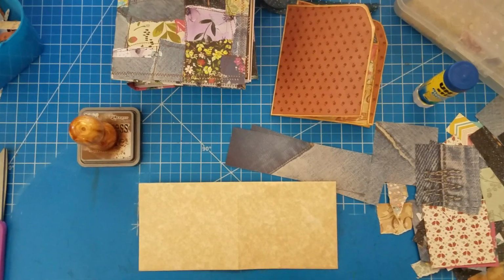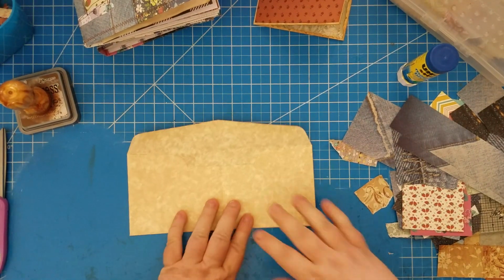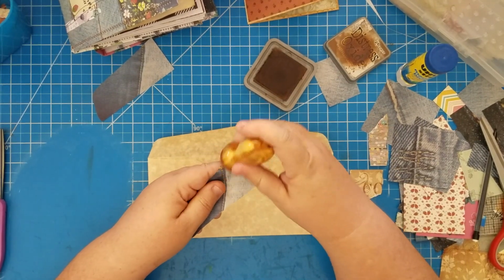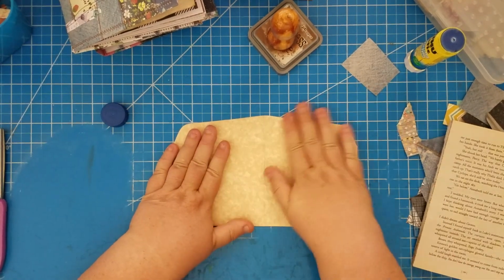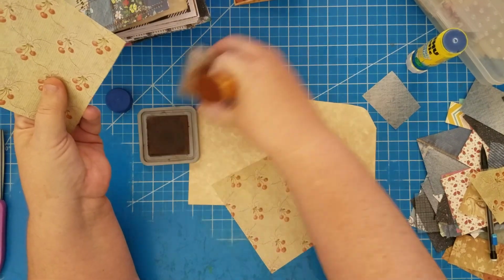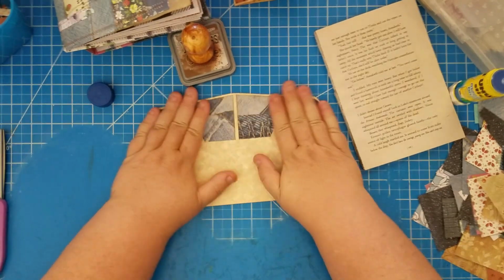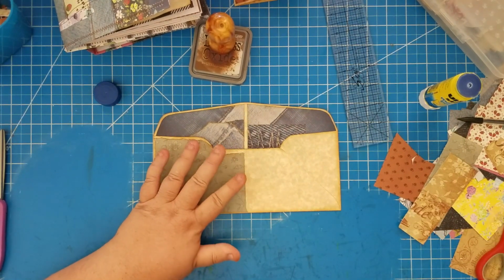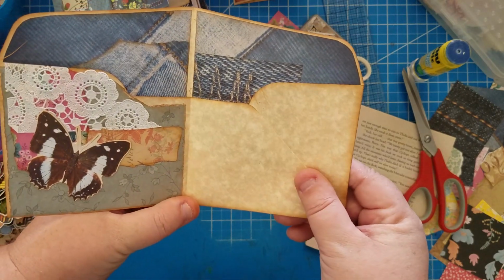FARMHOUSE JOURNAL ENVELOPE INSERT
Good morning everyone! Today I am worked on an envelope insert for the farmhouse journals. Matting these are easier than you think!

God bless!